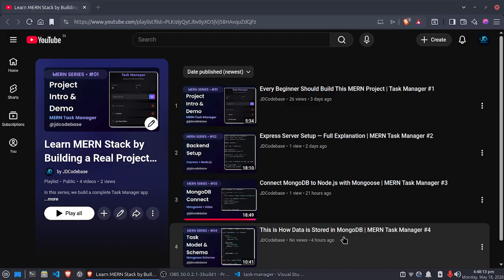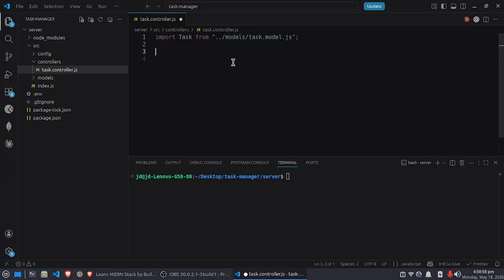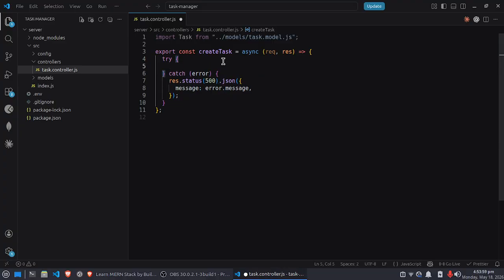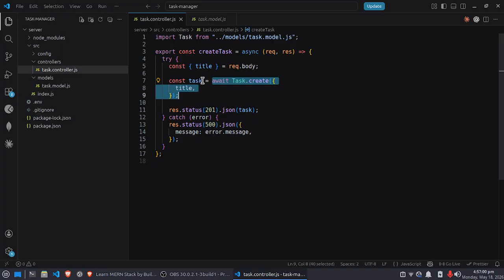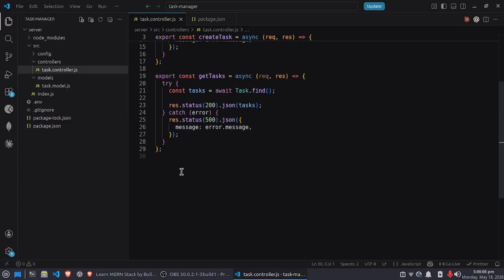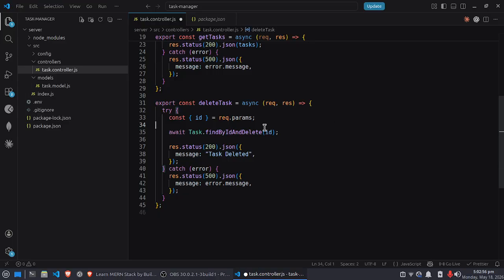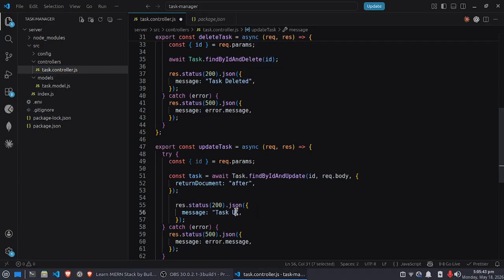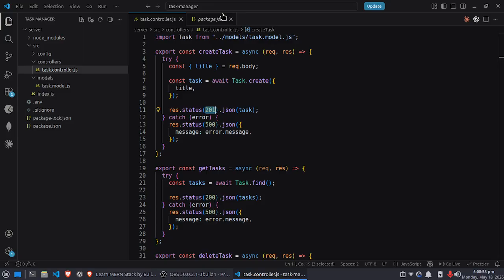Build Your First CRUD API in Node.js | MERN Task Manager #5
In this video, we write all four CRUD controller functions for our MERN Task Manager app.

CRUD stands for Create, Read, Update, and Delete. These are the four basic operations of every web app. We will write one function for each operation and explain every line of code clearly. This is the most important video on the backend side.

- What is CRUD and why it is important
- What are controllers and what they do
- What is req and res in Express
- How to use async await with database operations
- How to use try catch for error handling
- What are HTTP status codes — 200, 201, 500
- How to create a task with Task.create()
- How to get all tasks with Task.find()
- How to delete a task with Task.findByIdAndDelete()
- How to update a task with Task.findByIdAndUpdate()
- What is req.body and req.params
- How to export multiple functions from one file

#1 - Project Intro + Demo
#2 - Backend Setup — Express + dotenv + cors
#3 - MongoDB Connection + Mongoose
#4 - Task Model + Schema
#5 - CRUD Controllers (This Video)
#6 - Routes + Postman Testing
#7 - Frontend Setup — Vite + React + Tailwind CSS
#8 - Fetch + Display Tasks
#9 - Add + Delete Tasks
#10 - Complete Task + Full Project Review

📦 PACKAGES USED IN THIS VIDEO
- express (already installed)
- mongoose (already installed)

📁 FILES CREATED IN THIS VIDEO
server/
├── src/
│   ├── controllers/
│   │   └── task.controller.js